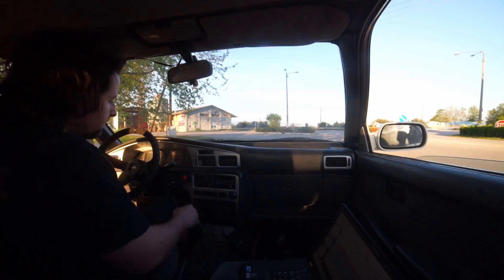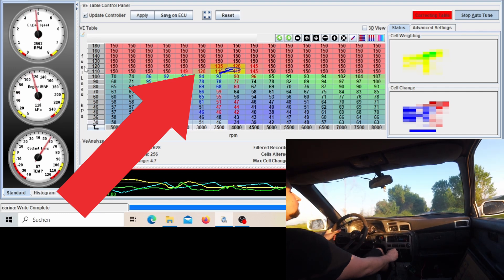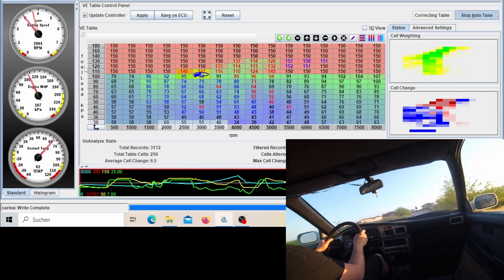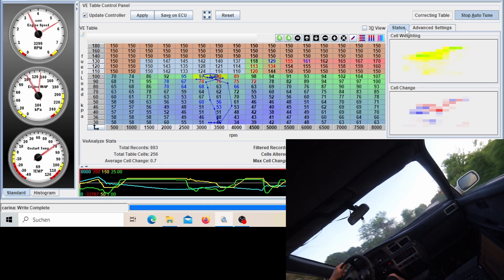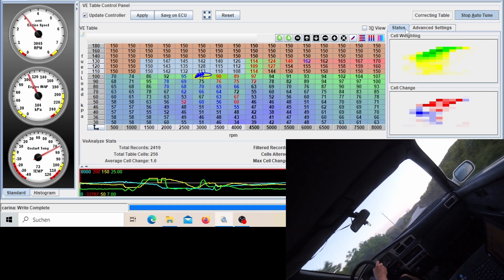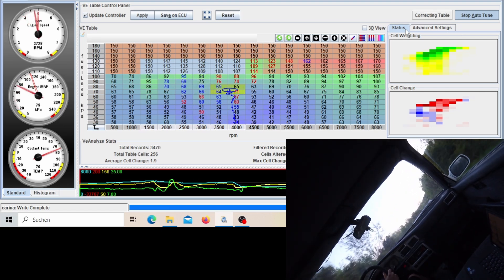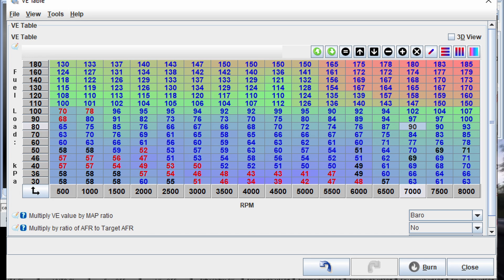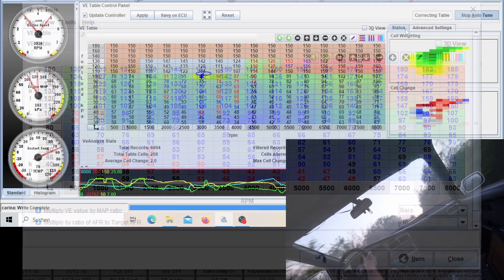Tunerstudio standalone ECU Tuning Guide | Part 19 Fuel Tuning with Turbo | MS, Speeduino RUSEFI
After a turbo-conversion the ecu needs to be retuned. I am demonstrating on how to retune a turbo engine on my 4age turbo. With big injectors and low boost to begin with i am showing things you have to look out for when doing so.

Camera Gear:
Rode Videomic